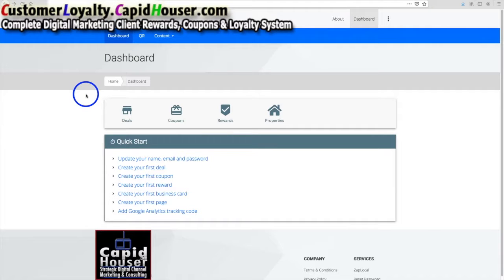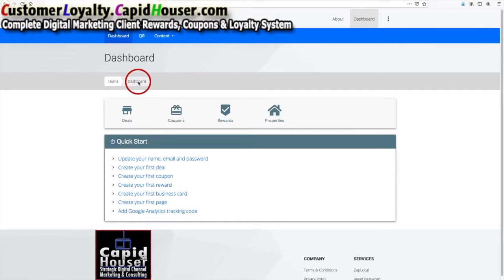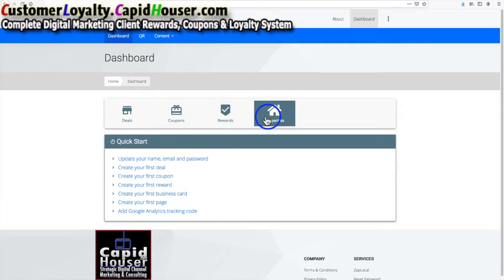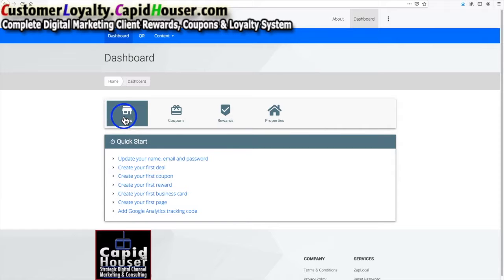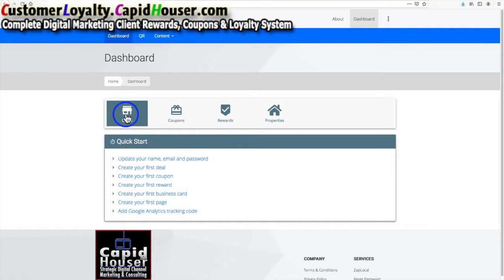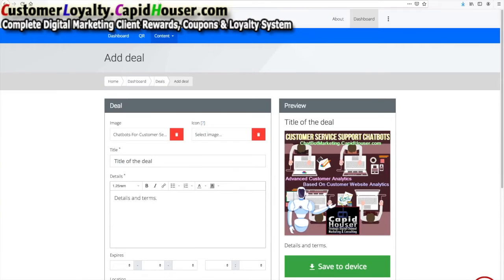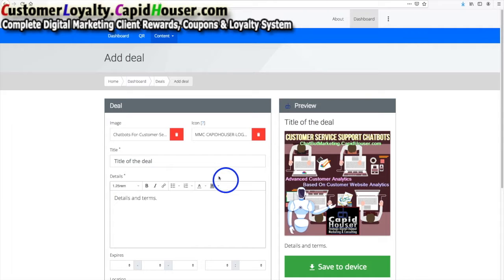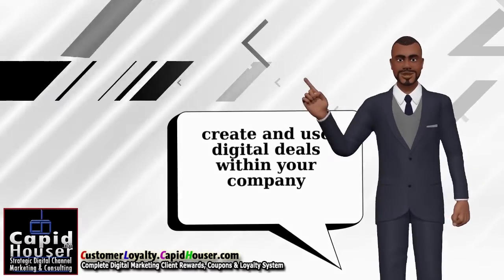small business customer loyalty program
Innovative Digital Marketing Loyalty Rewards Solutions
Bring in increasing amounts of loyal local customers by creating Exclusive Rewards, Coupons and other offers that are specific to the type of business in question.

The perfect Customer Loyalty & Rewards System for Coffee Shops, Beauty Salons, Restaurants & Diners, Car Auto Repair, Barber Shops, Dry Cleaners & other businesses looking to operate similar systems as the large corporates do and do not have the resources to print cards, flyers & coupons on a monthly basis.

Visit Capid Houser's Google Reviews, Client Feedback & Social Media Interaction Platform over

To learn about our Complete Appointments Reminder ...

In addition to the above the Complete Search Engine, Social Media & Facebook Marketing Strategy Development & Execution Programme For Companies may be found over

for the opportunity to Market Products & Services To 100s Of Millions Of Amazon Alexa Clients using Flash Briefings, now your business can Expand the Brand's Reach, provide Business Audio Updates and Reach New Clients. Do Not Ignore The Significance Of Voice Marketing ... Now Is The Time To Leverage Amazon's Alexa Audiences To Bring In A Staggering Amount Of Clients For Companies

For business development and marketing strategy consulting services in order to assist your business in tightening up with respect to its core value proposition, defining customers, channel to marketing and product / service definition - visit Stephen C Campbell's strategy development process

For the Complete 24/7 Lead Generation, Sales Conversion, Client Interaction & Revenue Generating System Based On Artificial Intelligence Chat Bot Technologies as Chatbot Marketing Is Widely Used By Some Of The Most Successful Companies In The World.